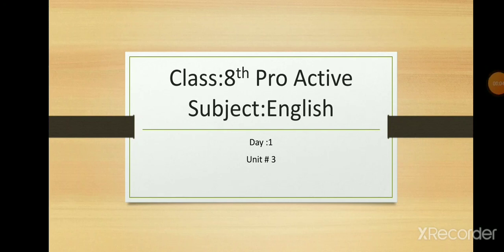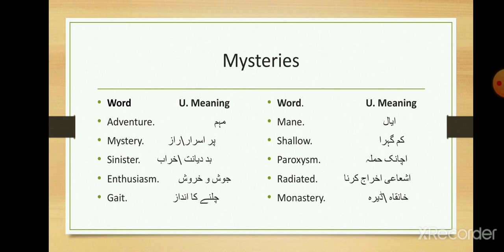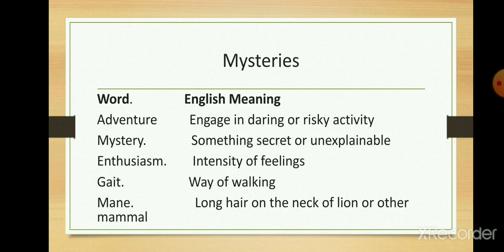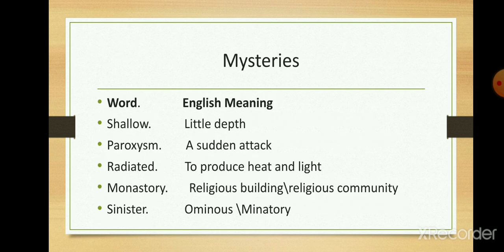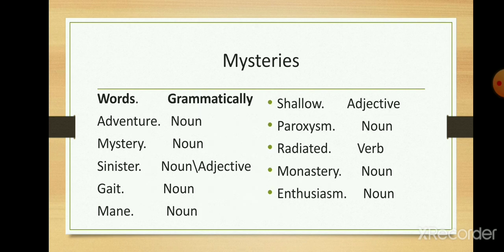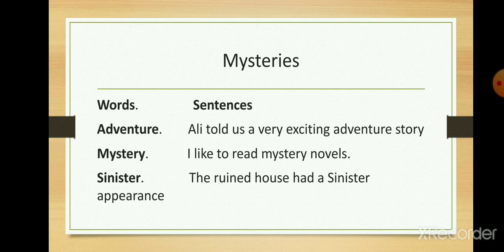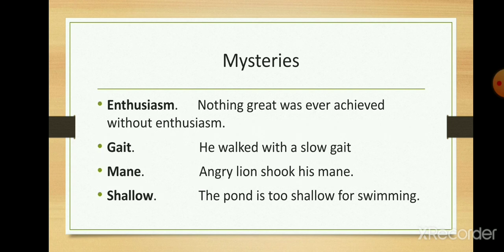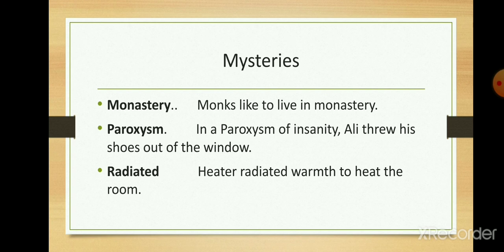Lecture 1 subject English class 8 pro active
English day 1class 8 pro active